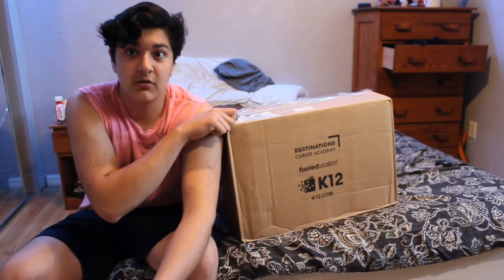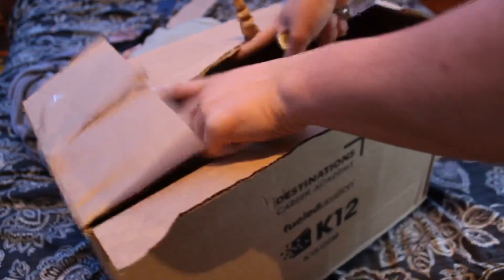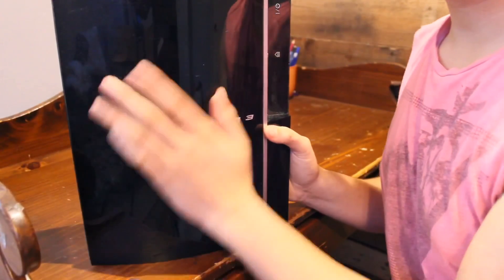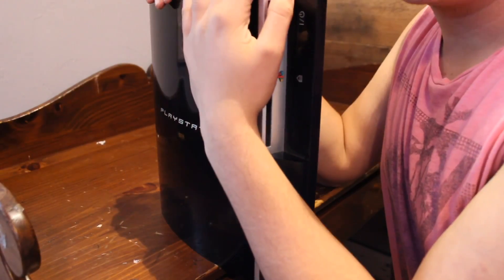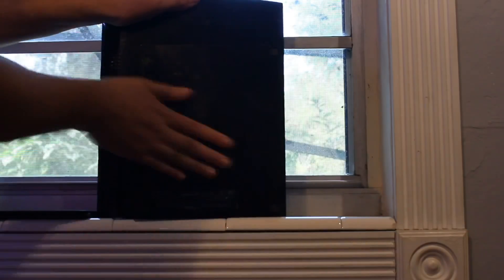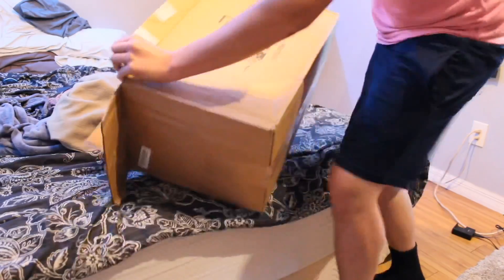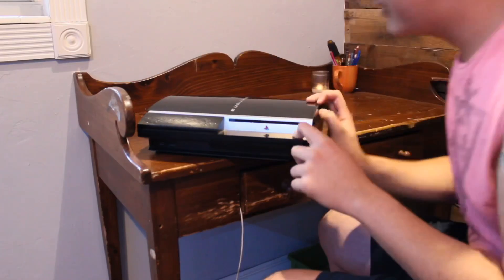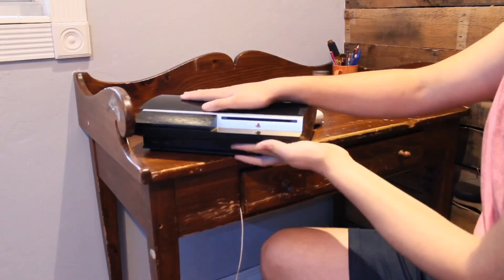OFFICIAL PS5 unboxing and review